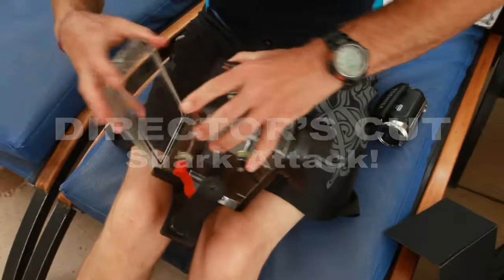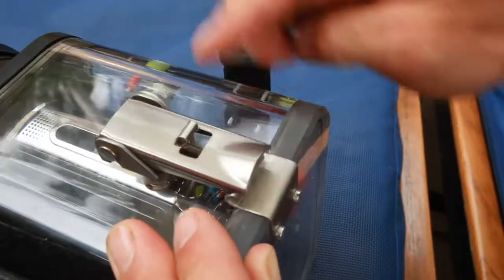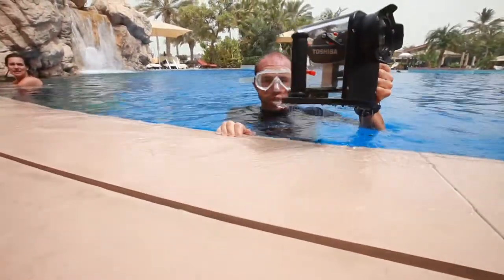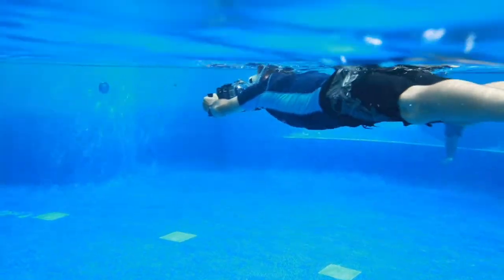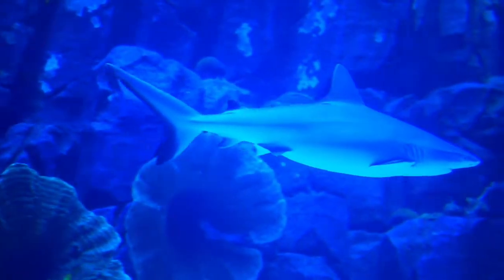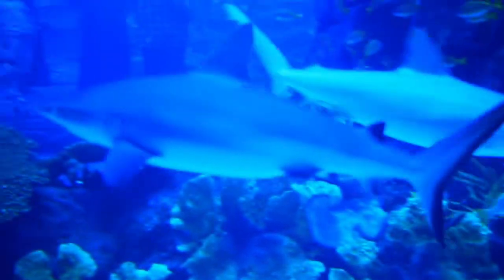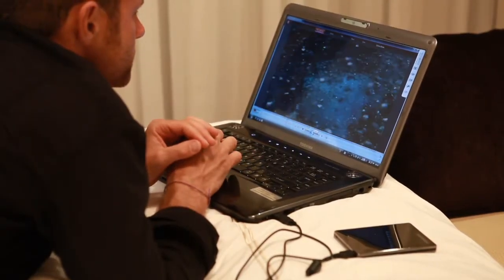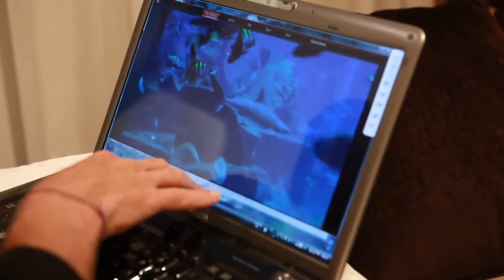Camileo Adventurecam - Director´s Cut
An undersea adventure or is it? See how clever shooting and cutting can easily add a little drama to your videos! (We used Camileo H20 and Camileo P30).